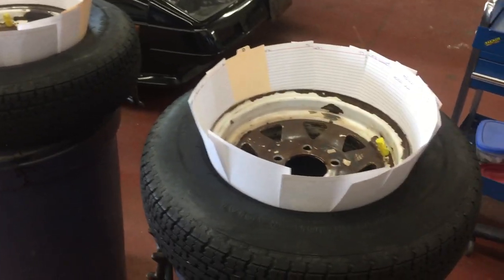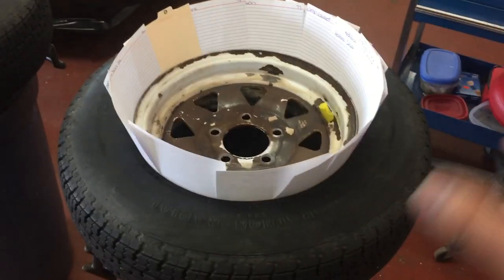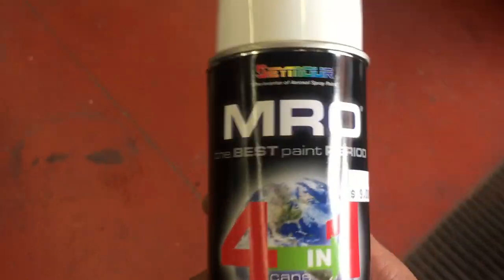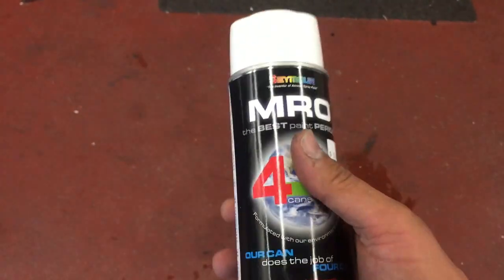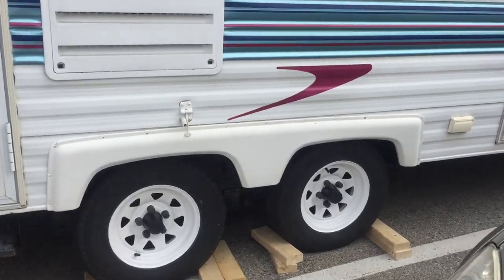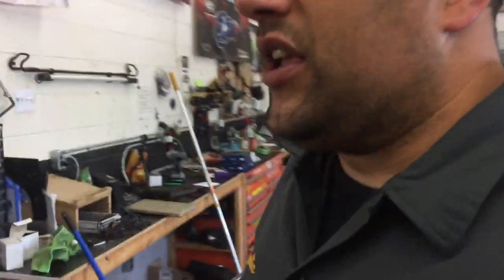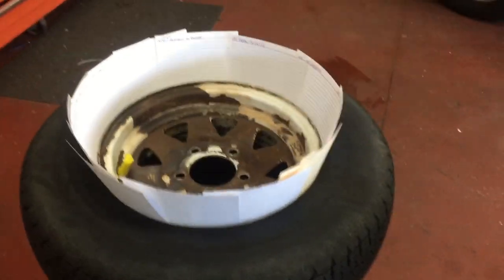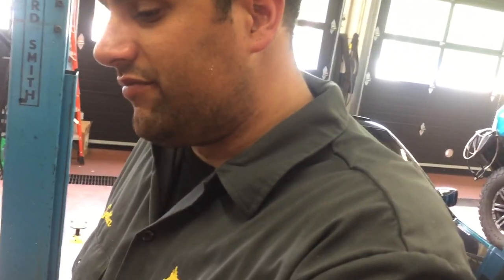Life Hack: Old Cue Cards & How To Paint Your Camper Trailer Wheels! Shifty!? | Carphonix Car Audio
Here I am once again, your old faithful internet buddy Gatlin here at CarPhonix, lord and master of all I survey.

Today, we’ve got something a little different for all y’all.

In fact, it’s got nothing at all to do with car audio. And no, that’s not a trick comment either – it’s got nothing to do with [car video] or [truck audio] or heated seats in your motorcycle, or car electronics period.

It’s got to do with painting. Specifically, painting your wheel wells.

Now I know we’re not a car paint shop. And we’re not pretending to be. We’re a car electronics shop. But we’re also car enthusiasts ourselves, which should be obvious. We’re also tinkerers – it’s how I got into car audio in the first place.

So when it comes to cleaning up our rides, you’ll often find us DIY-ing it.

Which is what you’re going to see in this video. I recently got myself a camper, and hey, the wheels were ugly. So I wanted to paint them, naturally. But what a hassle it would be to actually take the tires apart.

So instead, I used a set of cue cards to tape off the tire.

►Contact CarPhonix Car Audio

If you want to hire someone to paint your car, call someone else – we might DIY our own stuff, but when it comes to hiring, hire a professional.

So what should you hire us for?

Anything to do with car electronics.

Want a new car stereo? No problem, we’ve got you covered.

How about a remote car starter installation? We live in Canada, after all. No problem there either.

A new car alarm? Yep, we got you.

LED headlights? Heated seats? A video screen to keep the kids busy? A parking assist camera?

If it’s got wires attached to it, we can help.

Give us a shout using the information below.

663 Wellington Rd #3,
London, ON N6C 4R4